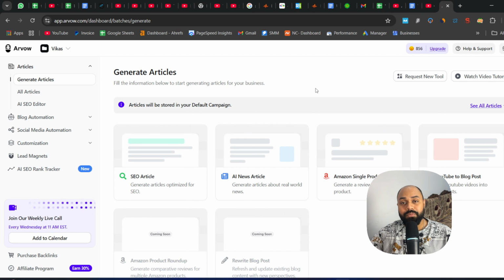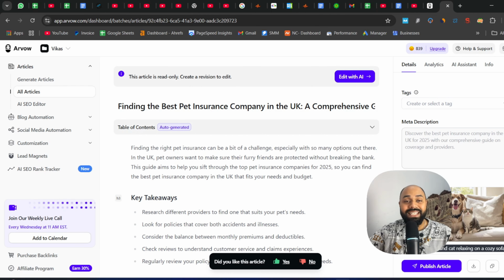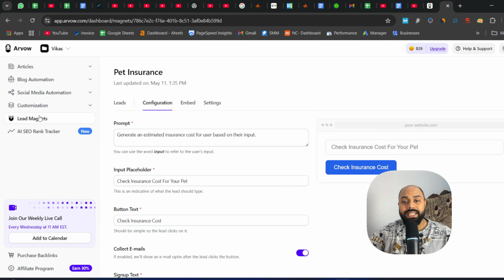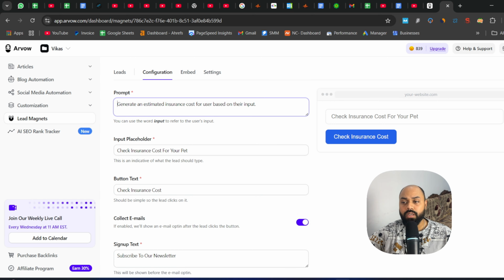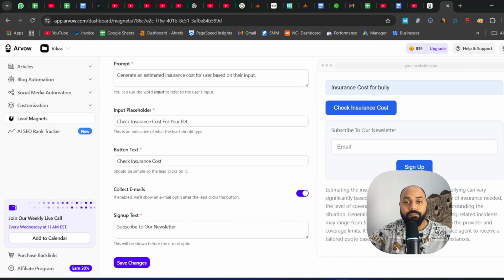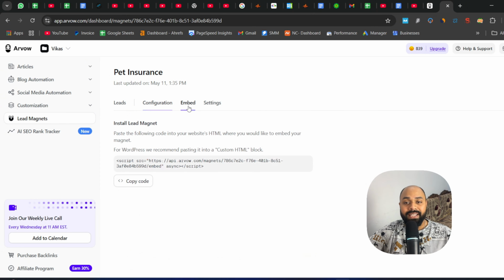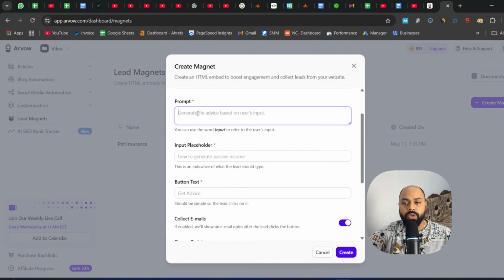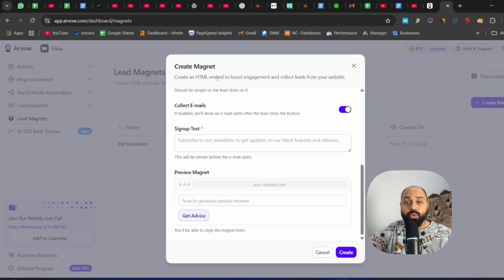Why I Quit Paid Ads (Now Use AI SEO To Generate Leads)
Paid ads are getting ridiculously expensive—and the ROI? Not worth it.

In this video, I break down exactly why I stopped using paid ads and how I now generate high-quality leads using AI-powered SEO—without spending a single dollar on traffic.

You'll also learn how to use 2arvow to create unlimited lead magnets in just minutes. Whether it's ebooks, checklists, free guides, or reports—2arvow helps you instantly create high-converting assets that bring in leads on autopilot.

✅ What you'll learn:

Real cost breakdown of paid ad campaigns

How AI is reshaping SEO and lead generation

How to use arvow

Step-by-step: Create lead magnets with arvow

If you're a creator, coach, entrepreneur, or digital marketer tired of wasting money on ads, this is for you.